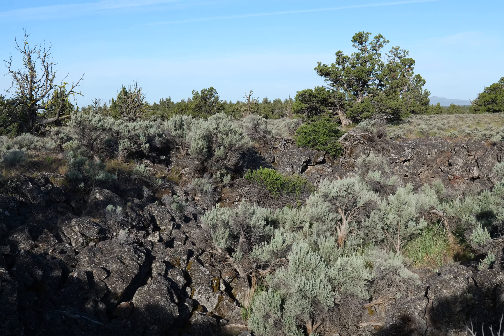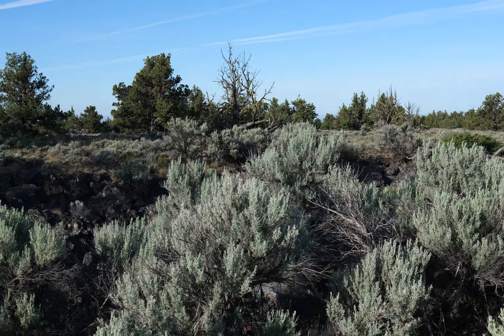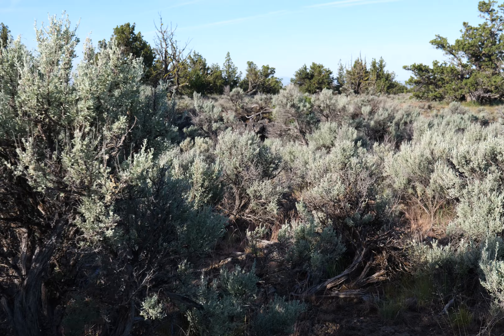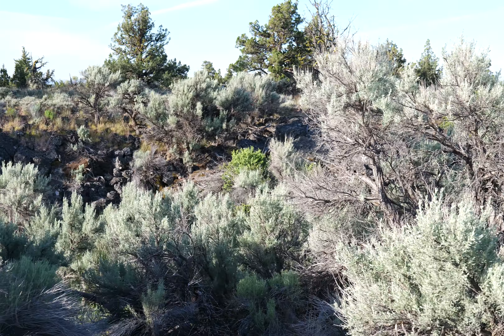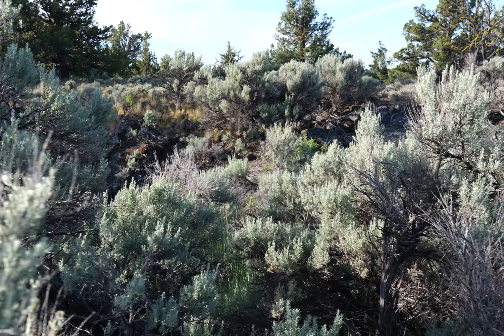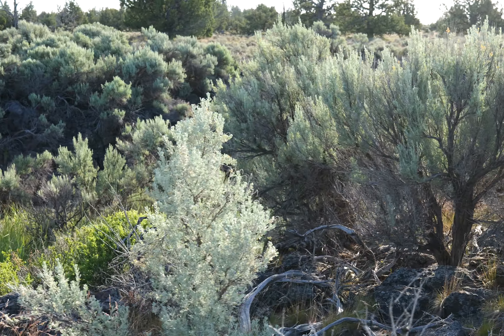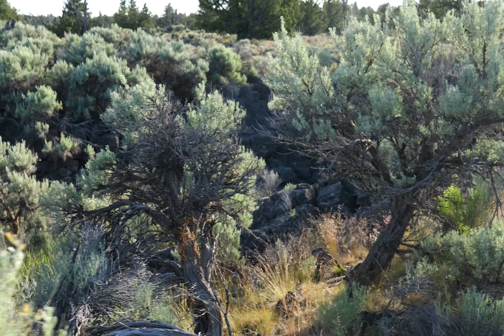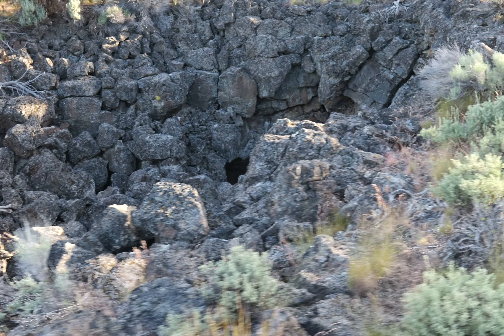Perry Cave, video 6, 6k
This is a lava tube named Perry Cave.